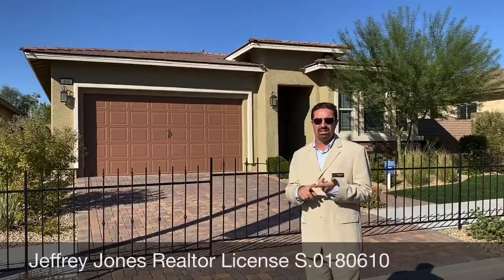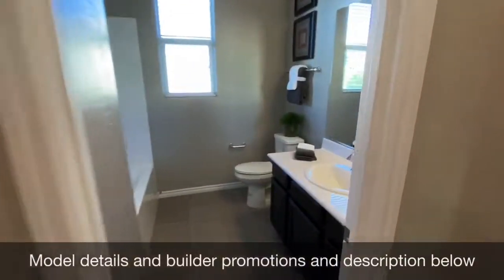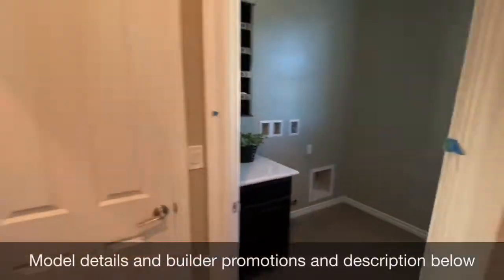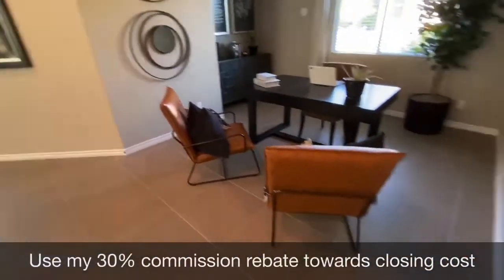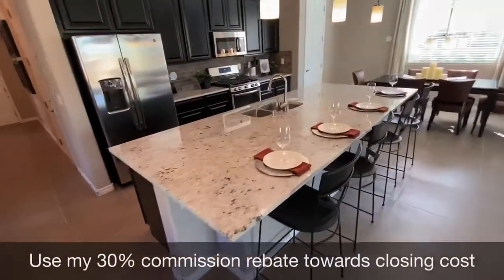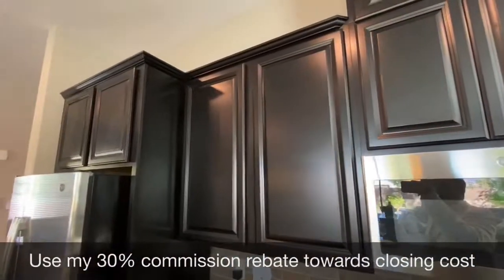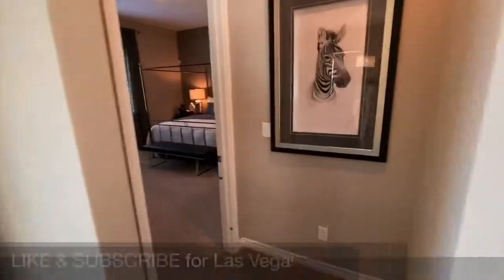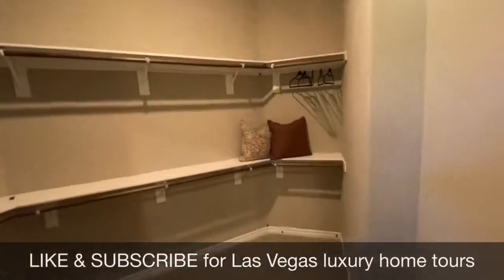Lennar Henderson Model Homes Residence 12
Base Price: $379,990, 1747 Sq.Ft., 2 Beds,  2  Baths

Ask about my 30% commission rebate program on any new American West home.

Jeffrey Jones REALTOR®
Certified New Home Co-Broker™
ABR® (Accredited Buyer Representative)

eXp Realty
6671 S. LAs Vegas Blvd. #0210